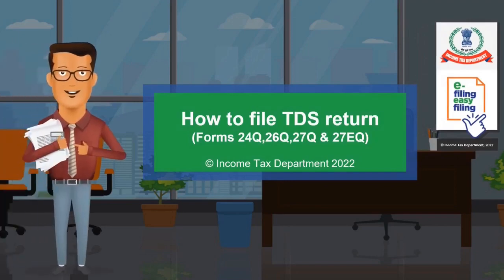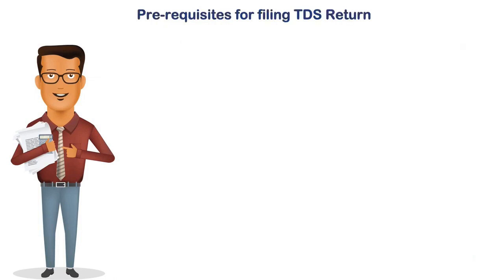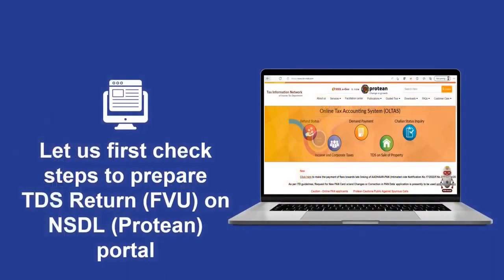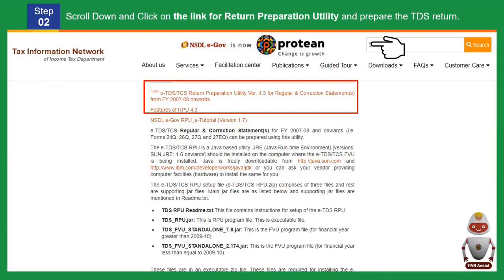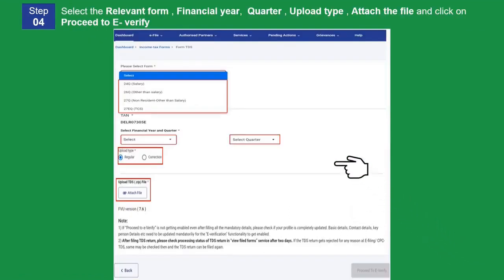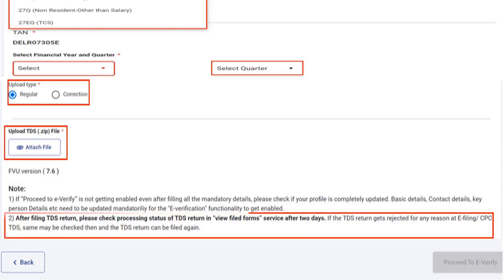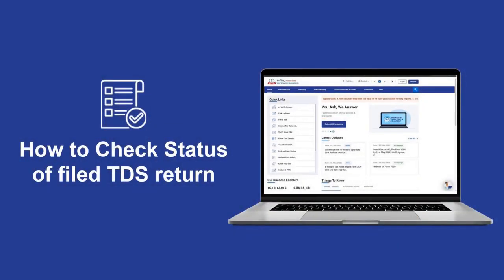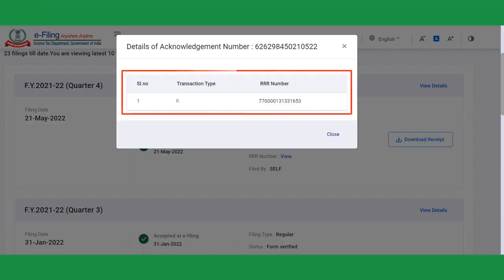How to file your TDS return | Step by step process to file TDS Return online